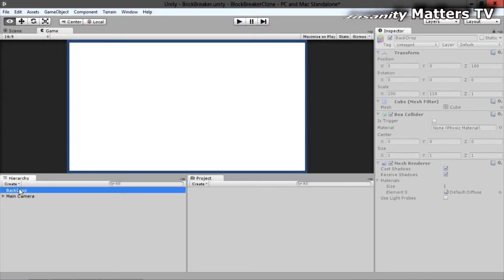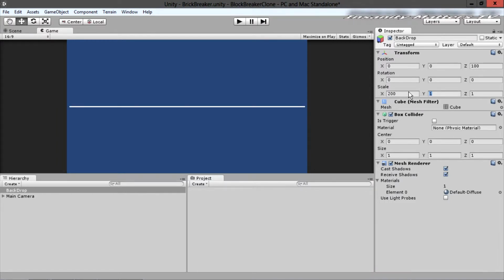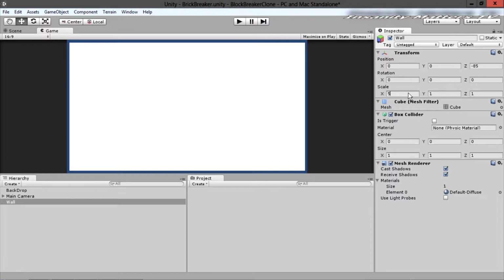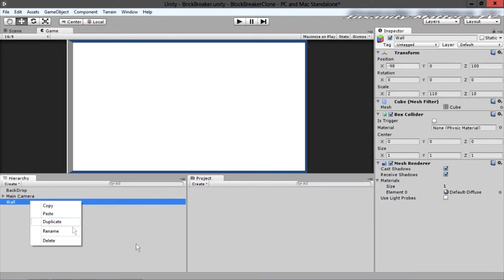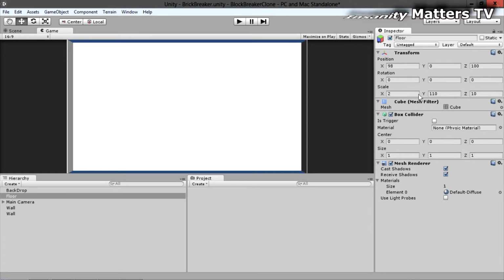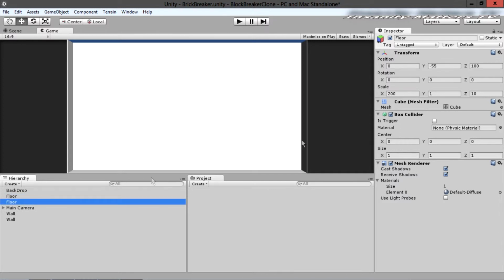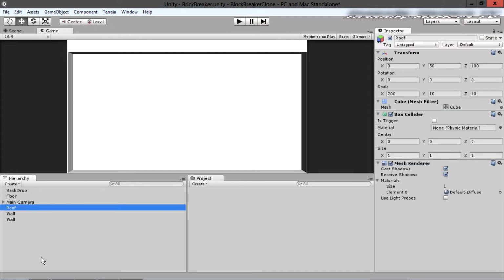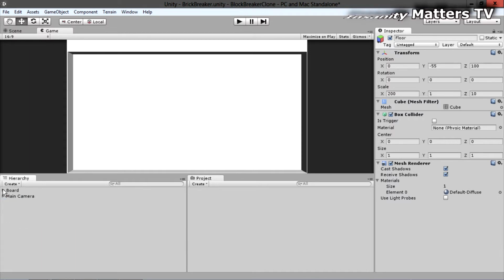Lesson 02 -Unity BlockBreaker Clone- C# Scripting Tutorial - Setting the Scene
Unity3d Block Breaker Clone